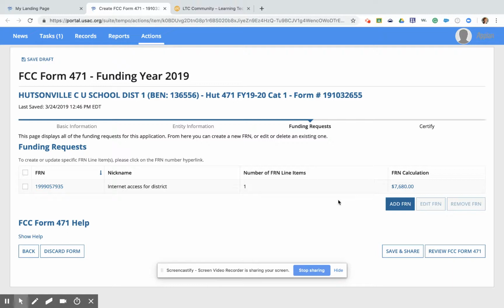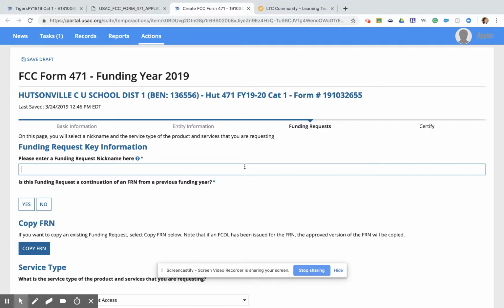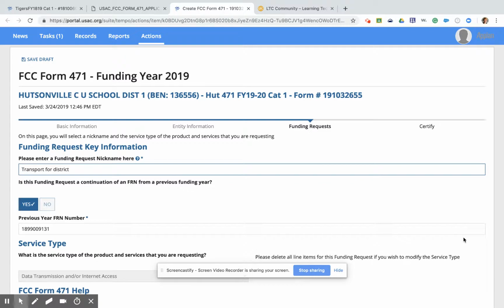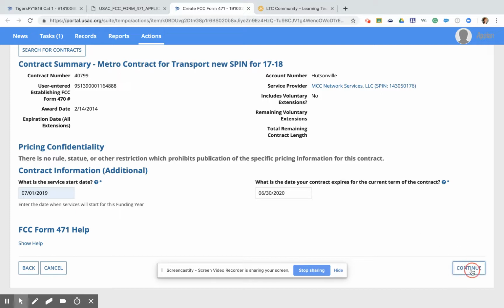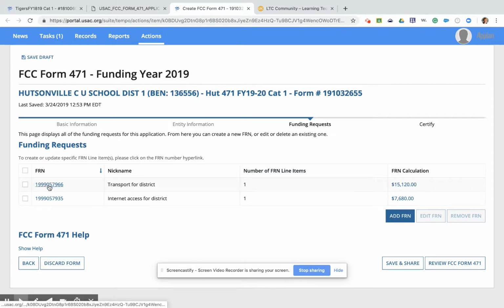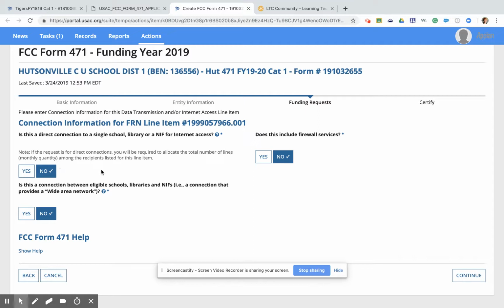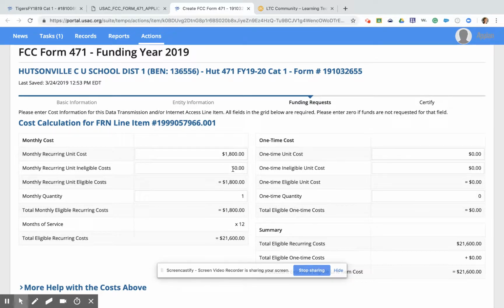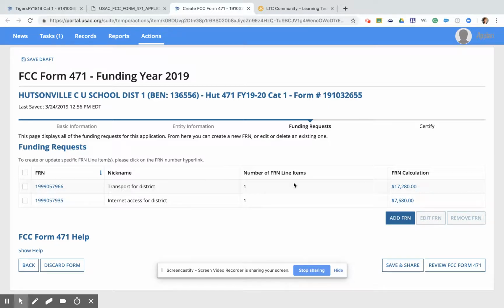E Rate Form 471 FY19 20 Cat 1 Copy FRN feature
This video will demonstrate the completion of the E-rate 471 form, using the FRN copy feature for Category 1 services.
Video by Mindy Fiscus, Learning Technology Center of Illinois